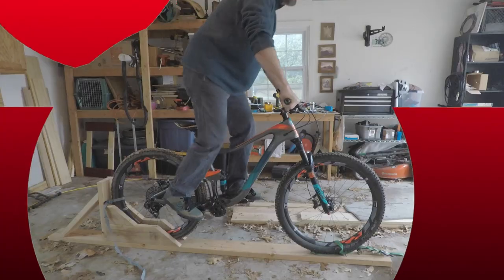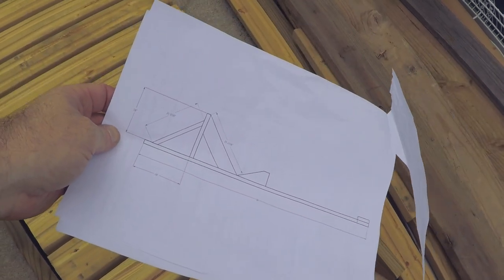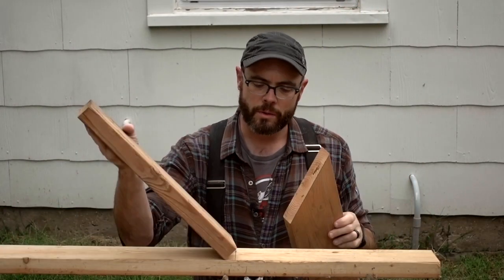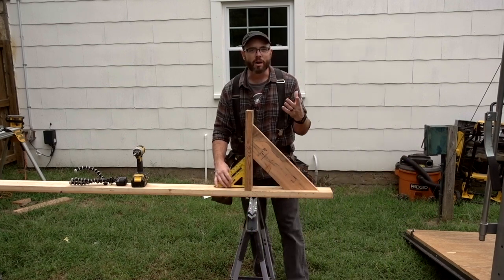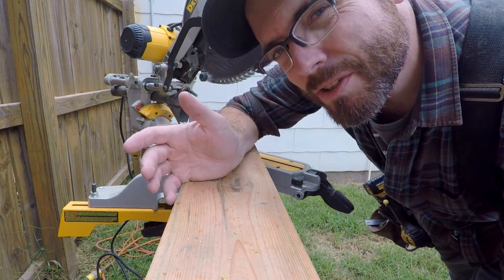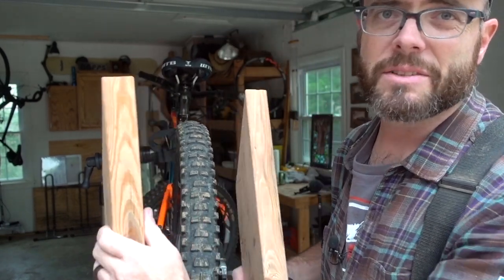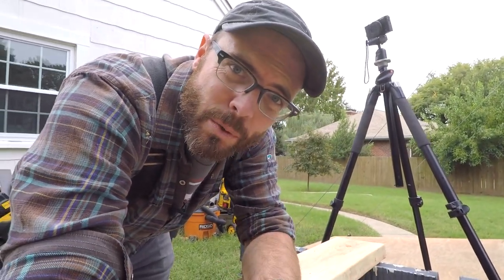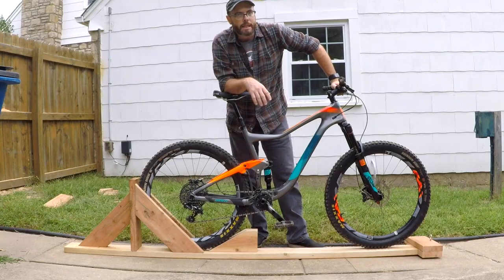How To Build a Better Manual Machine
My most popular video by far has been my "How NOT to Manual" video and after a few requests, I've decided to make another machine and tell you all about it.

If you want to build one for yourself you can find the plans at lunchridemtb.com

My vlogging camera
These are the memory cards you need for shooting 4K
My gimbal
The gimbal extension cord
My action camera
My favorite field recorder
My riding field recorder
Great video mic
How I keep batteries charged on long trips
Perfect tripod for trail side shots
The best chest mount out there
A must for your helmet mounted GoPro

I love these gloves
I love these shorts
I love these shoes
I love these elbow pads
My bike pack